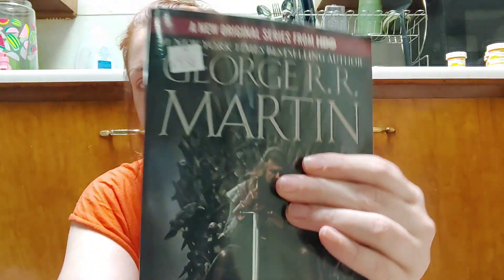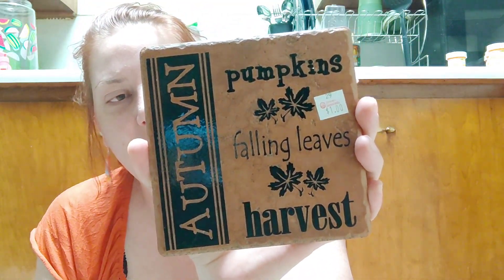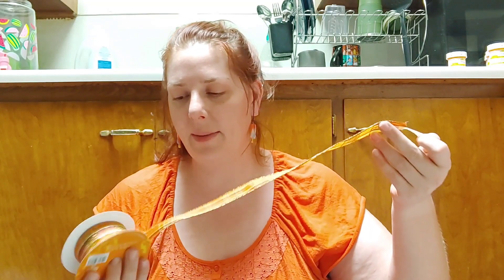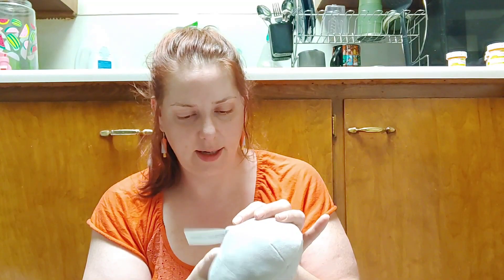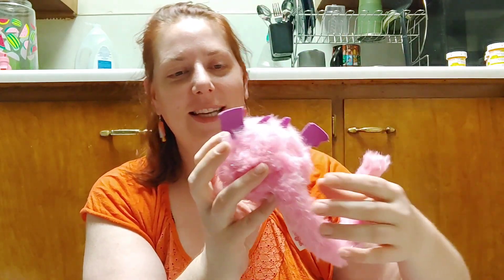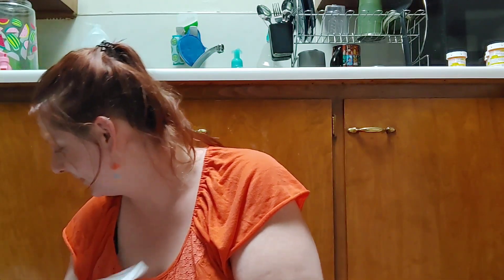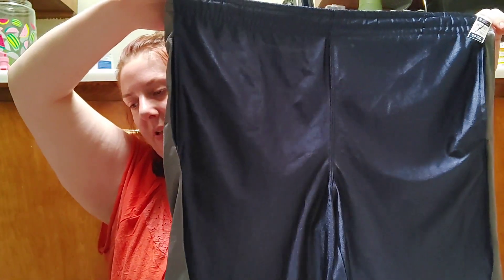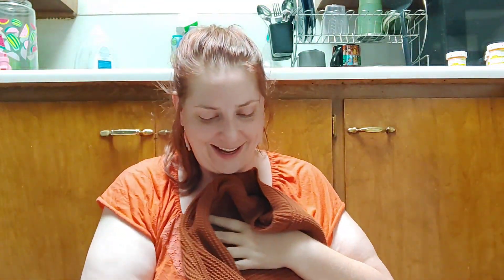Big Second Hand Haul | Found Some Cute Fall Stuff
We go to our second hand store 1 a week. We found some nice items, including some Fall stuff, some shorts for Shaun and more. Please keep on watching to see what we got and how much things were.